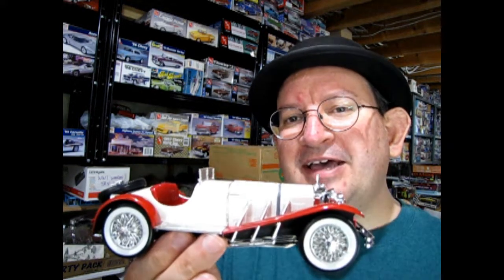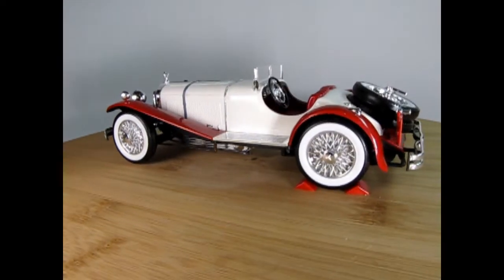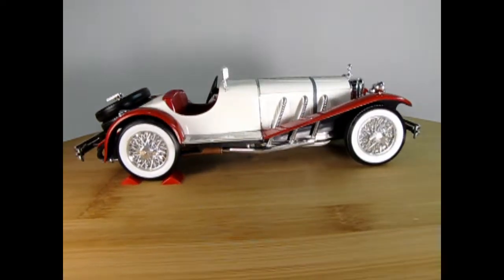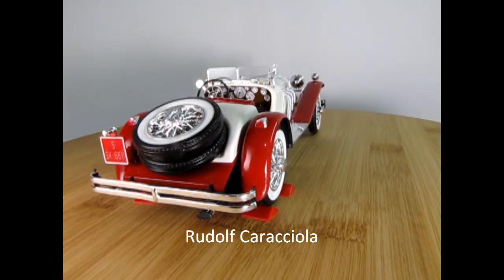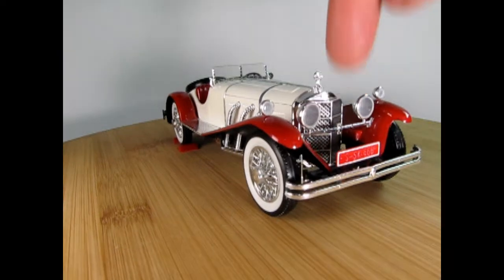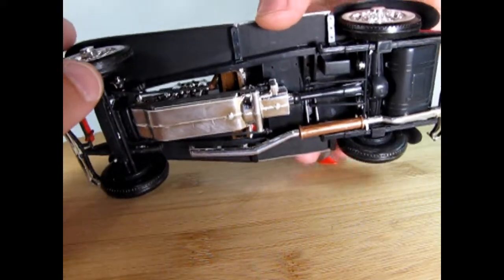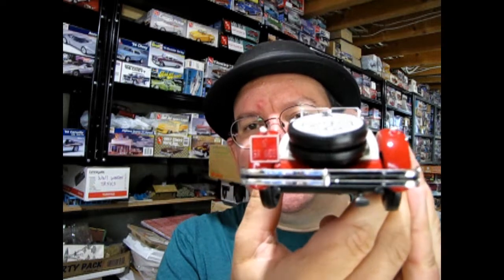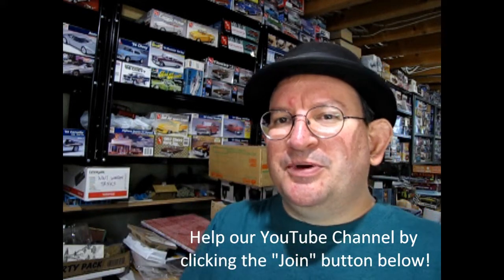Model Car Garage Show And Tell - My Dad's ENTEX 1929 Mercedes Benz SSK - A Model Car Build Video